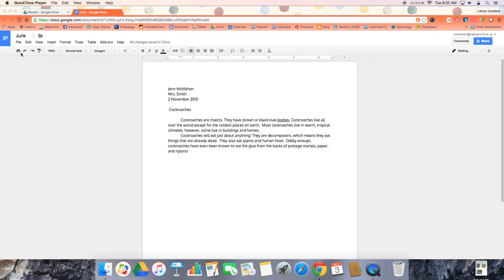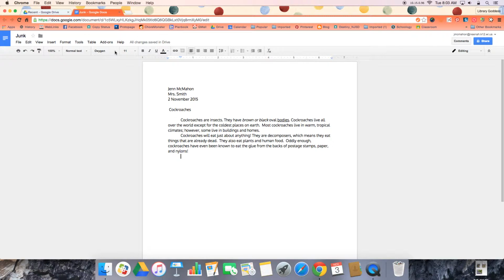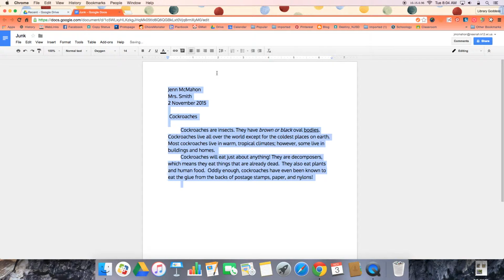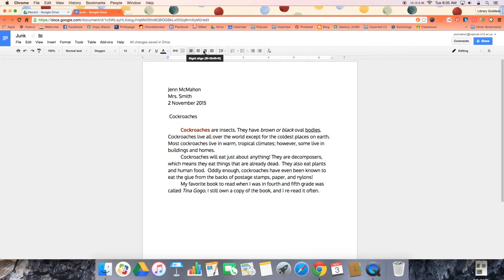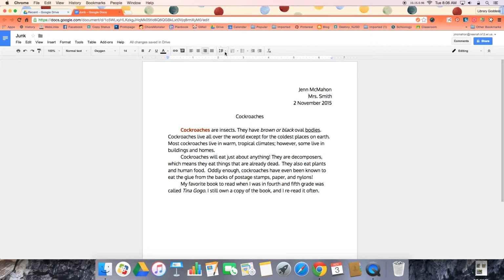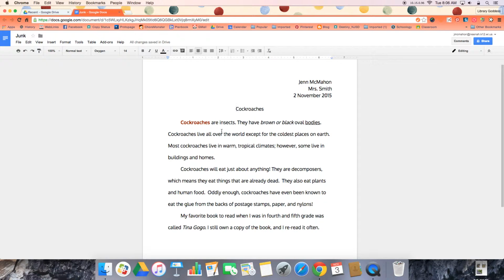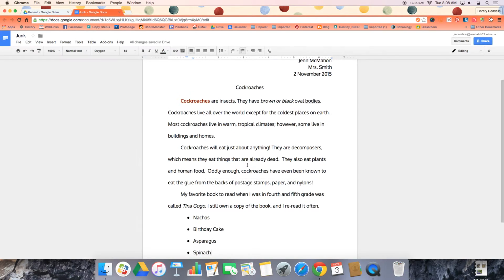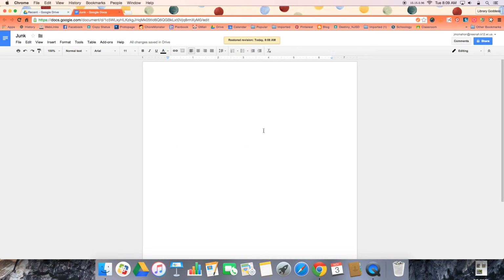Google Docs Formatting